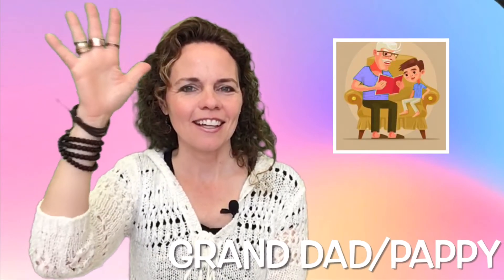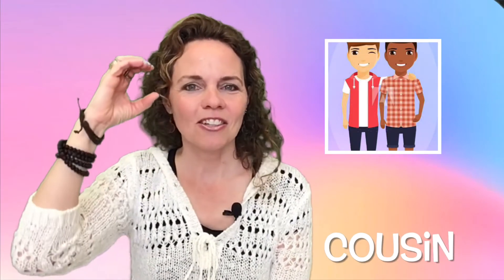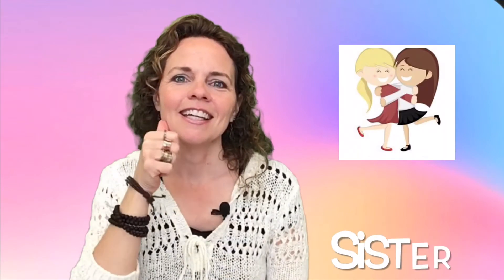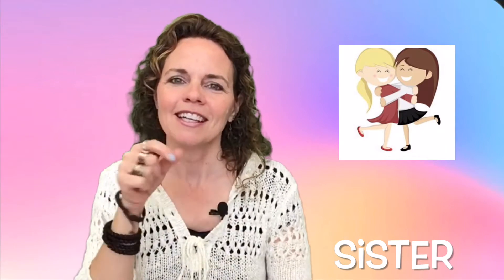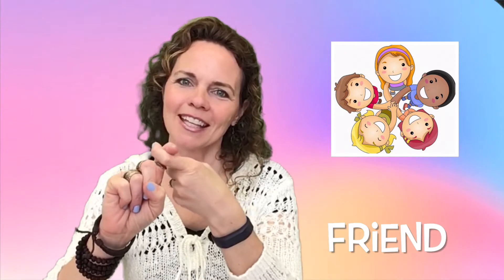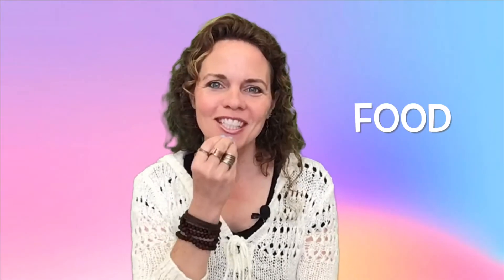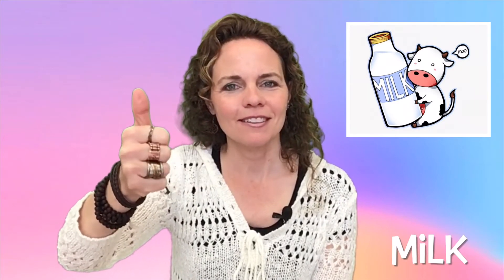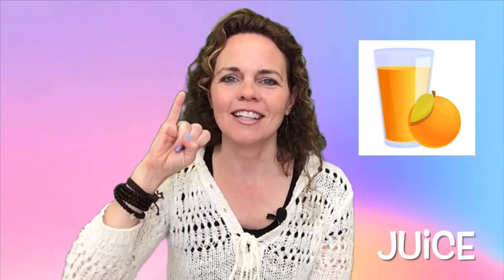Series: #1 Simply Sign Language- Family, Fun, Food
Let's learn some every day words in American Sign Language with Ms. Kristen!